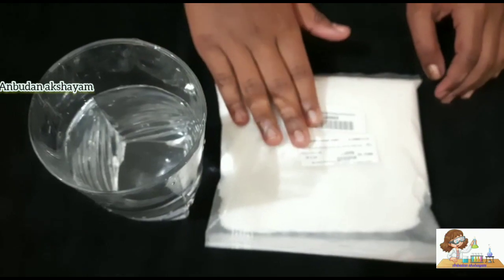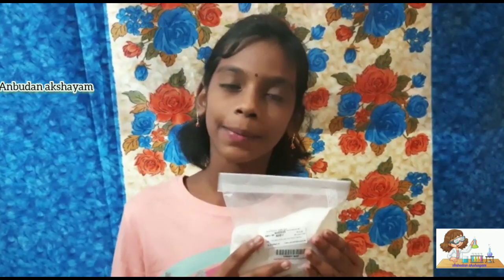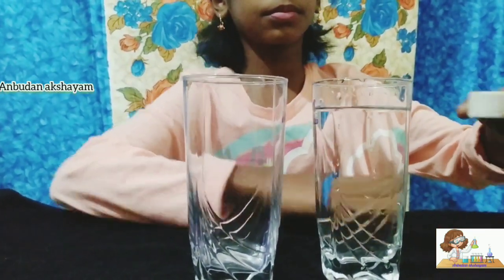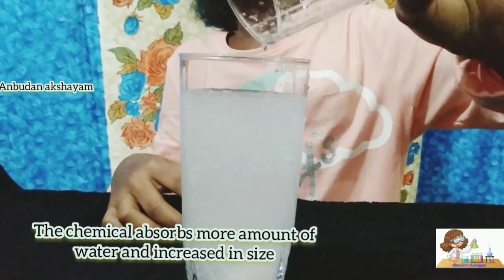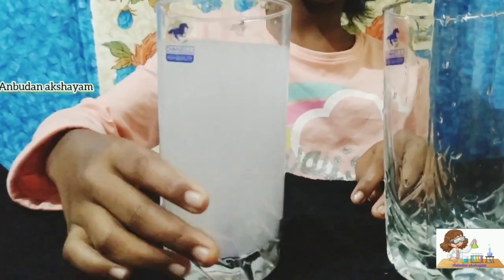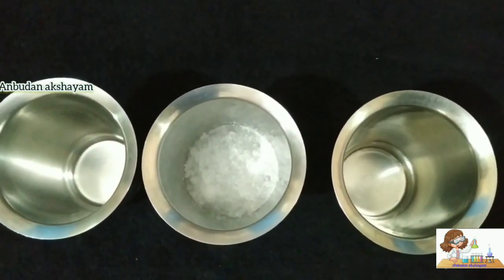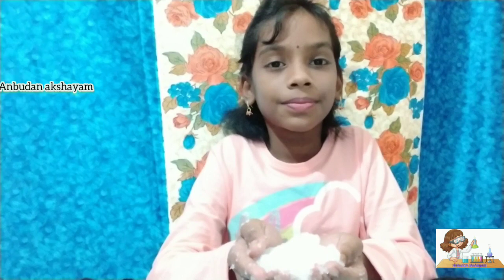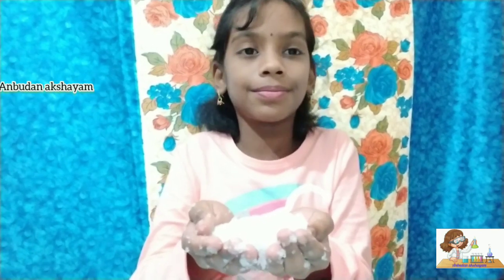How to make an instant snow||Artificial snow making for Christmas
In this video you can learn to make instant snow. Sodium poly  acrylate is a super absorbent. It absorbs water and it's look like snow.
     It's safe to touch. So that it's present in diapers, soaps and even hair gel too..
  Do the experiments in front of adult supervision.
Don't keep the chemical in your mouth, nose and eyes. After using it wash your hands properly.